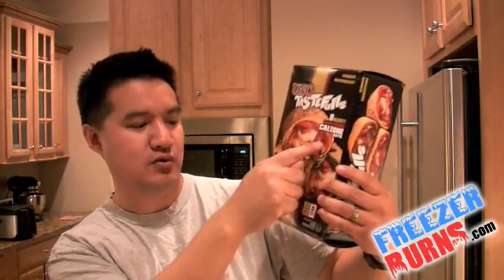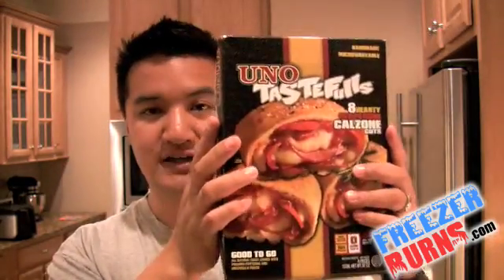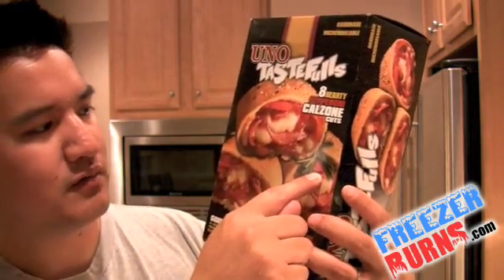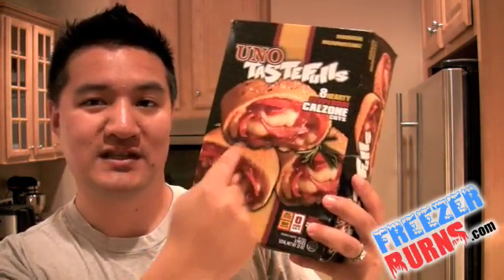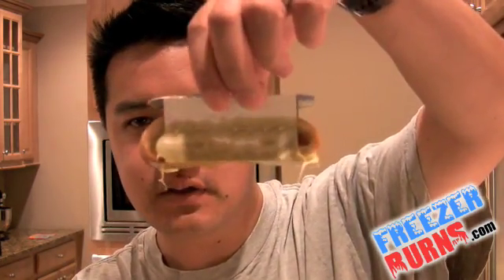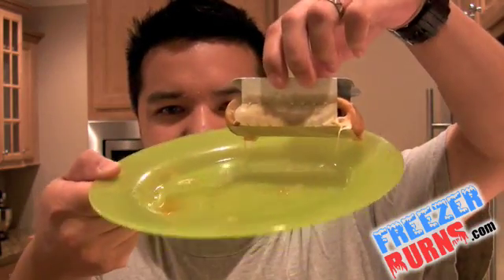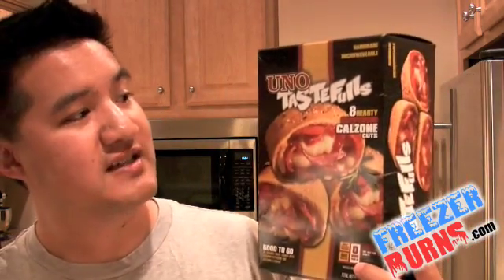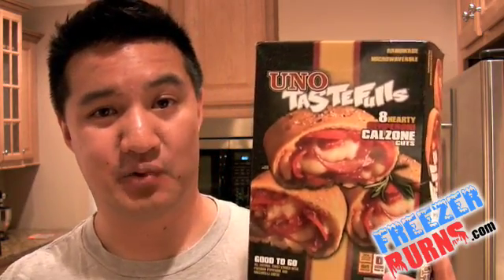Uno Tastefulls Pepperoni Calzone Cuts Review: Freezerburns (Ep87)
Who is up for some world-famous Uno's Pizzeria Deep Dish Pizza taste? You are? Great. Go to your local Uno's then because this is not one of those products. In this case Uno's has decided to make what they are calling Calzone Cuts. Which basically means its like a Hot Pocket but with exposed ends. But how do these Uno Tastefulls Pepperoni Calzone Cuts actually taste? That's what the Frozen Food Master is here for.

The Frozen Food Master reviews Uno Tastefulls Pepperoni Calzone Cuts. He will tell you how these frozen products looks, smells, and tastes in this episode of Freezerburns.

FreezerBurns is a video frozen food review show on a mission to deliver you real in-depth frozen food reviews and to make frozen entrees even better with fresh ingredients. Gregory Ng is the Frozen Food Master and acts as frozen food chef, critic, and guinea pig.